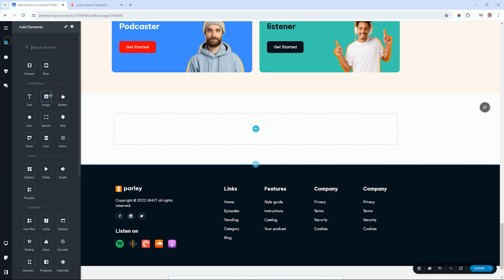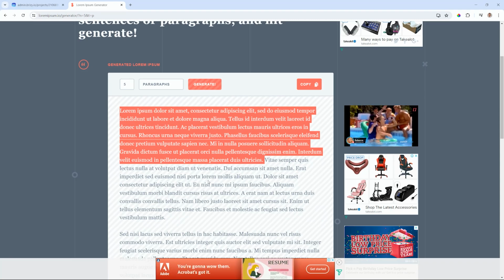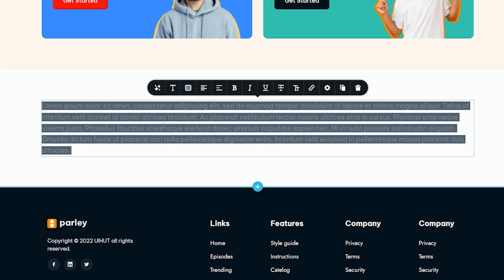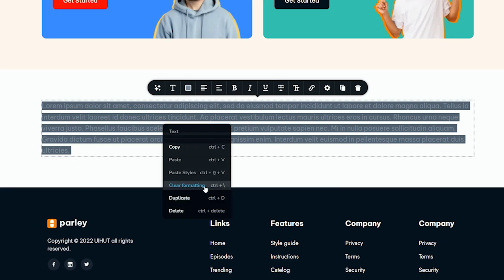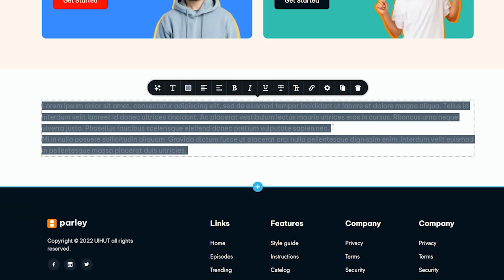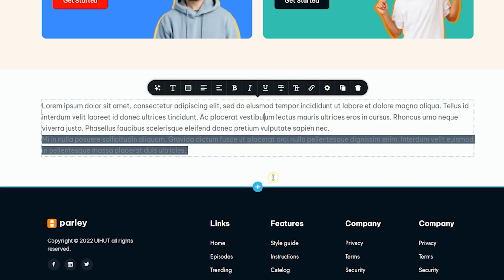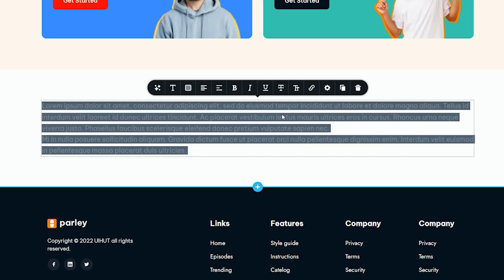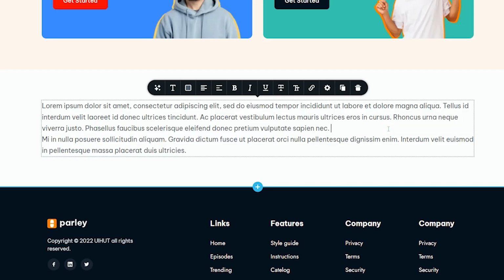Clear Rich Text Formatting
Welcome to our tutorial on rich text formatting for your website! In this video, we'll guide you through simple formatting steps for your web content, ensuring a clean and consistent look.

Perfect for web designers and content creators, these tips will help you maintain a professional appearance on your site.